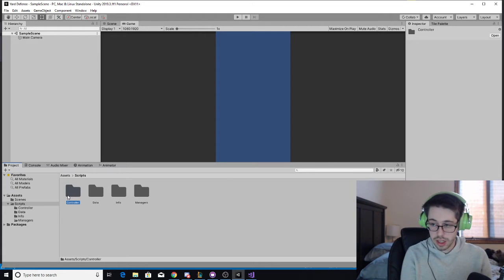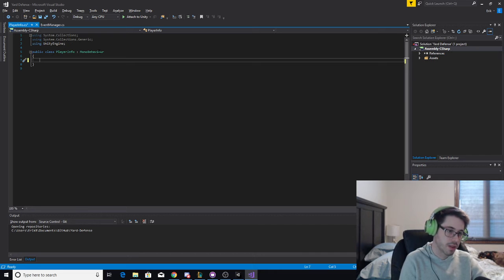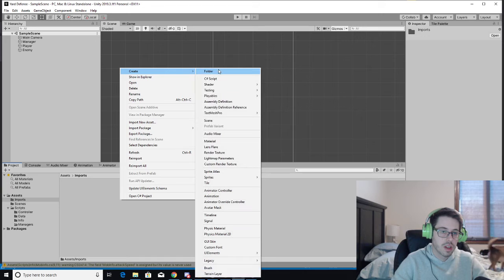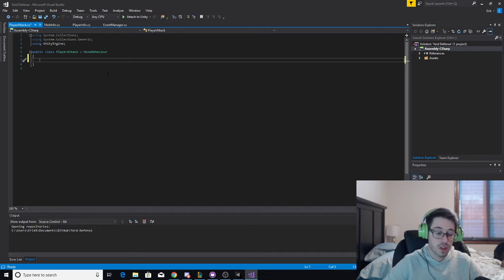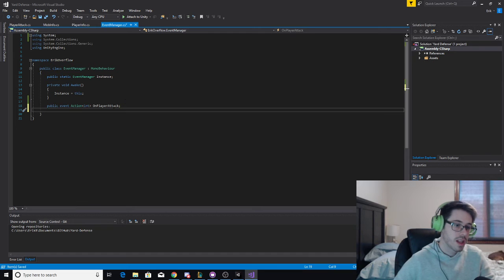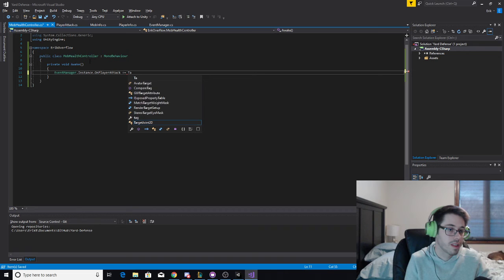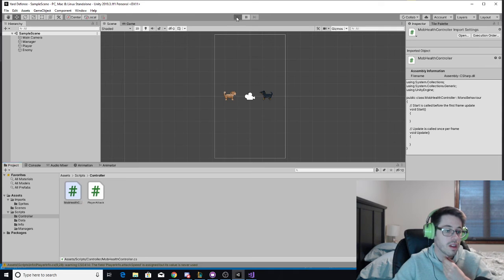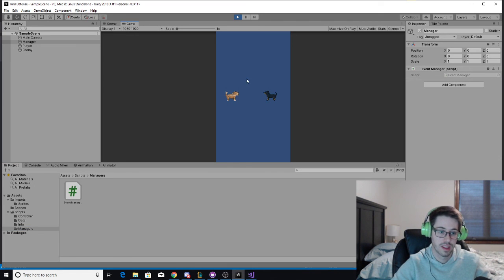Unedited dev session (Starting an Incremental Game)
I'm working on a new incremental game. Here's the first 20 minutes of my working through it, while describing my thought process and design patterns!